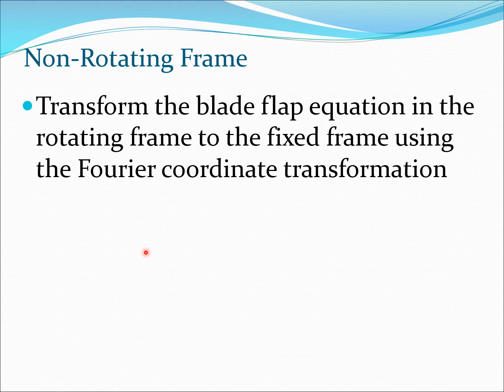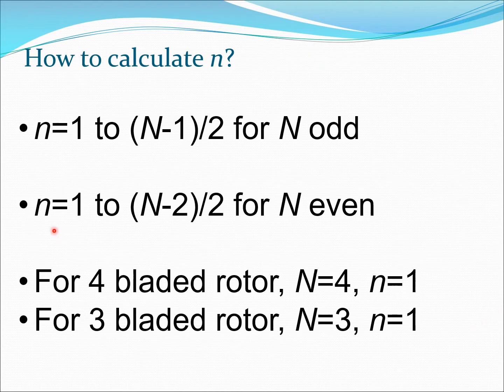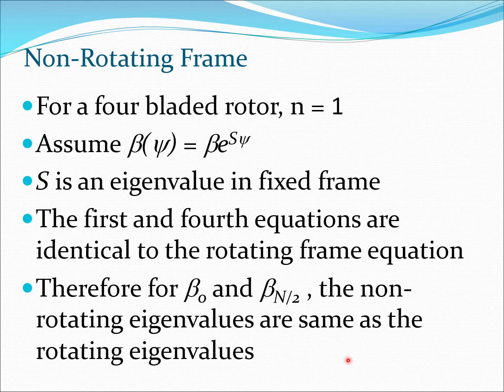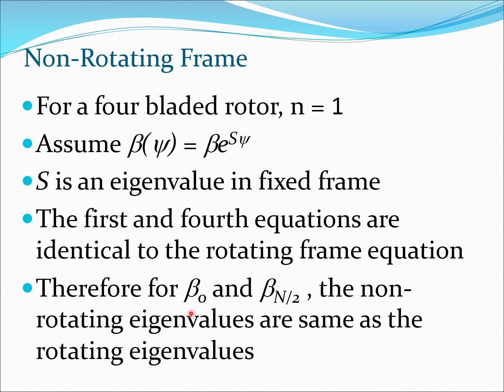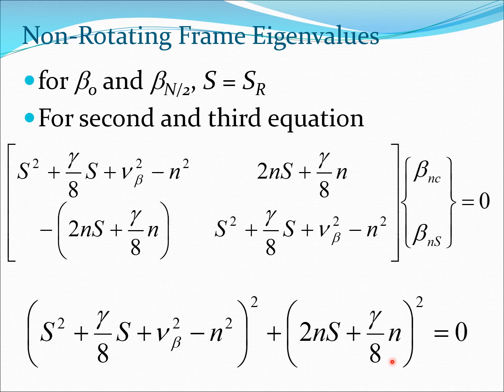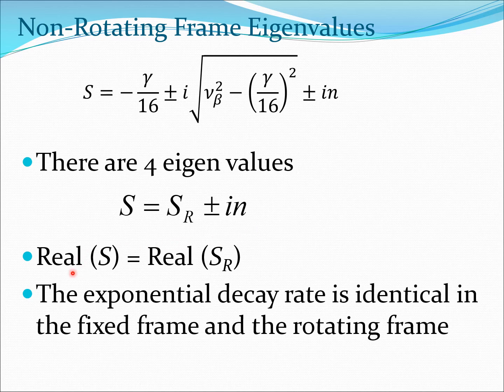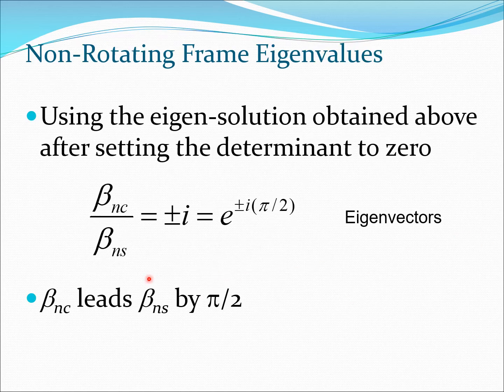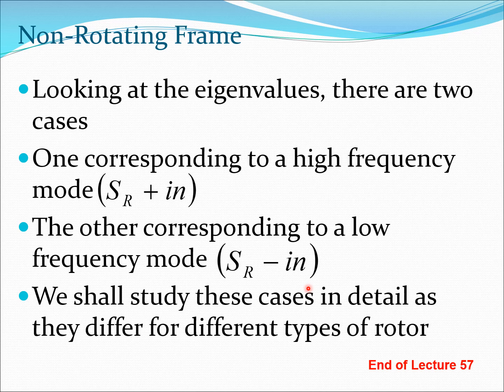Flap Mode Eigenvalues in Fixed Frame, Helicopter Dynamics Lecture 57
Helicopter rotor blade flap motion eigenvalues in the fixed frame are obtained. These equations are useful for doing fixed system stability analysis in rotorcraft.